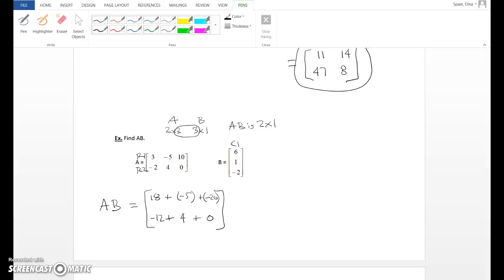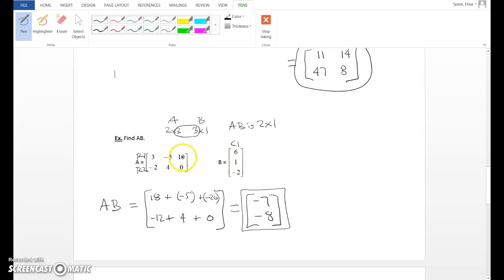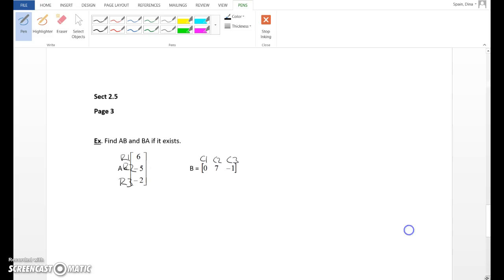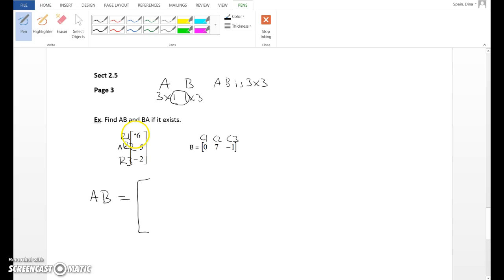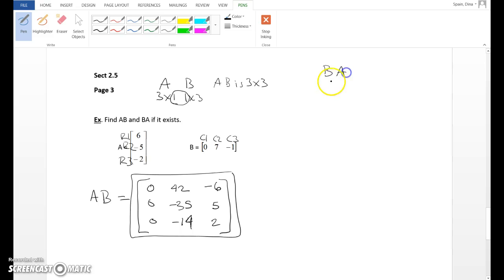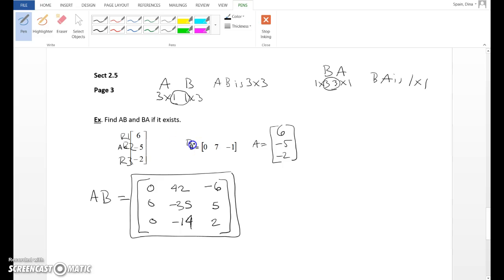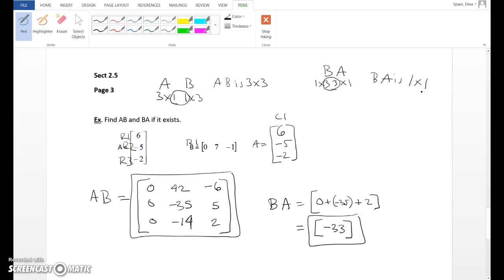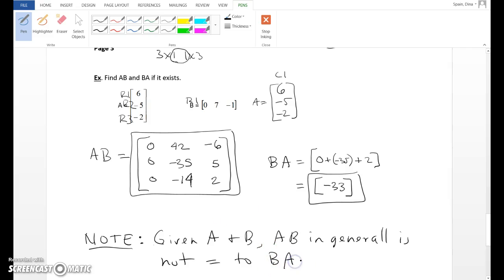Matrix Multiplication Part 2